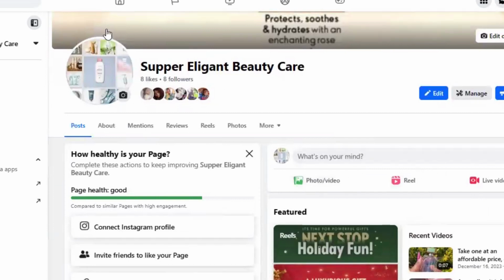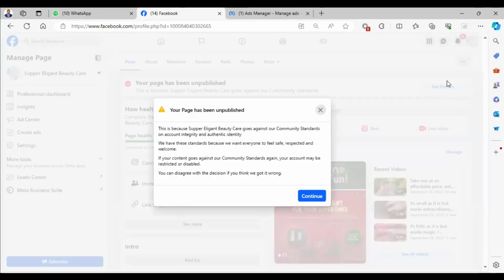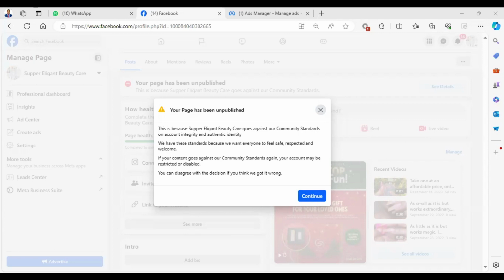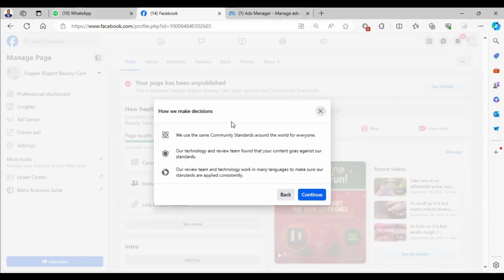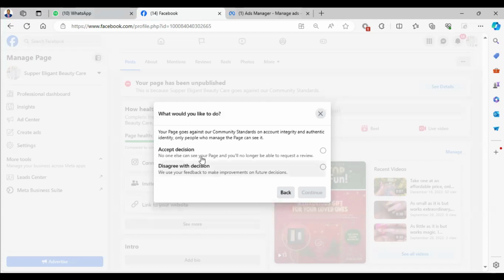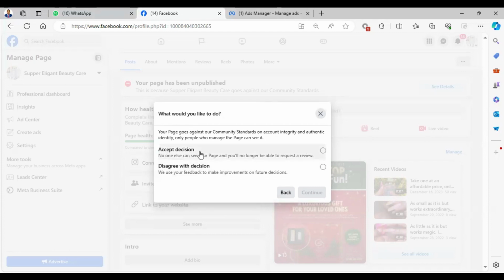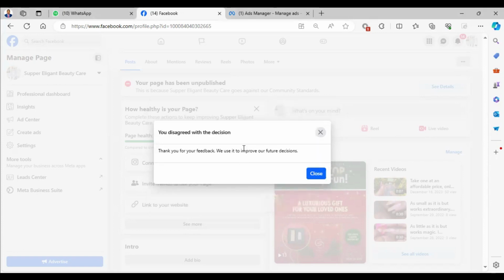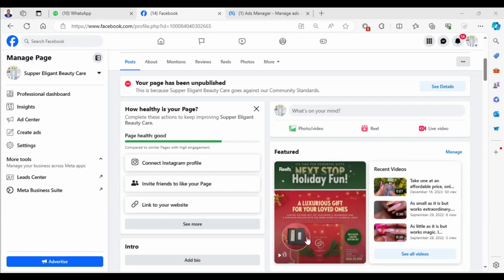Your page has been unpublished Facebook problem solved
Follow the steps in this video to solve "Your page has been unpublished Facebook problem solved"